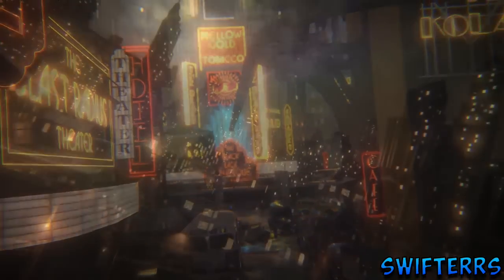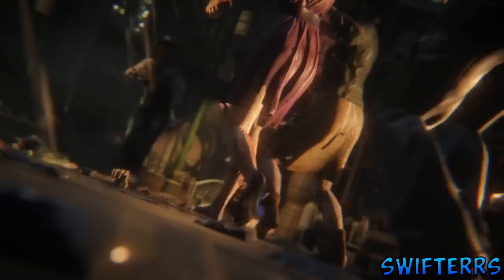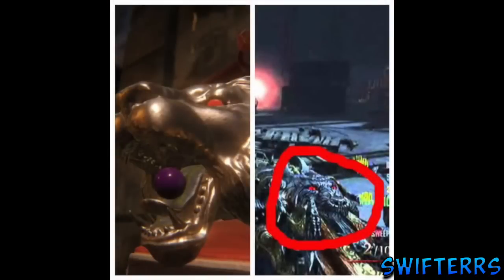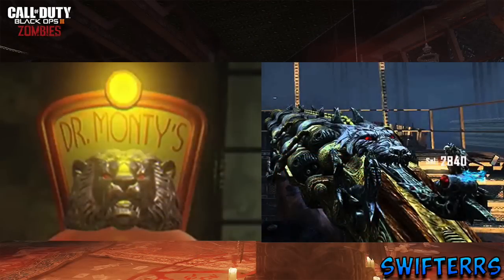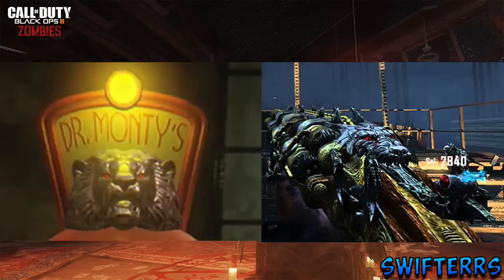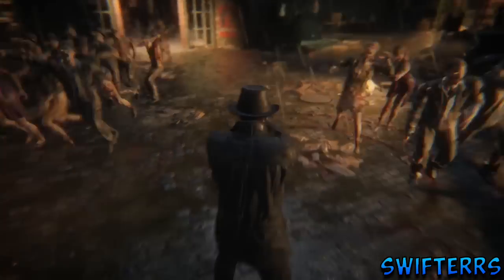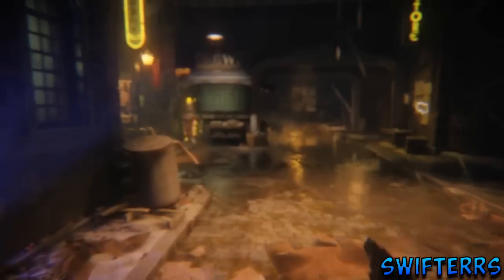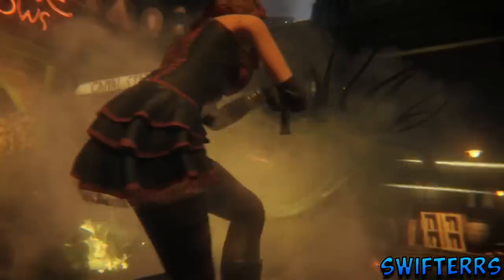Black Ops 3 Zombies: BLUNDERGAT CONNECTION FOUND! "Shadows of Evil & Mob of the Dead Storyline"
Mob of the Dead Storyline Connection to Shadows of Evil -

-Swifterrs